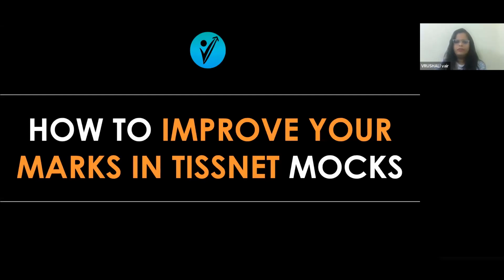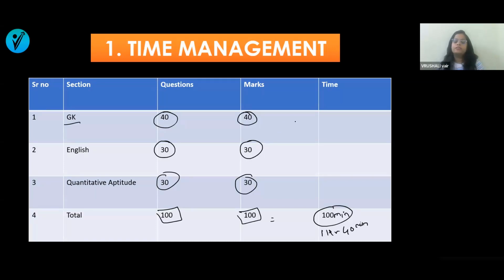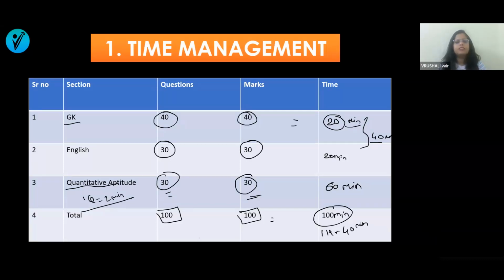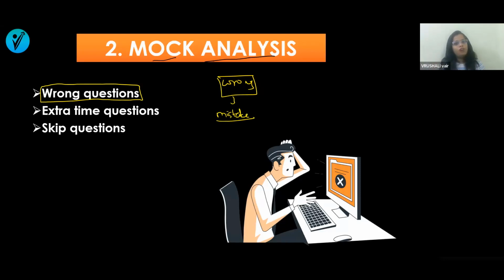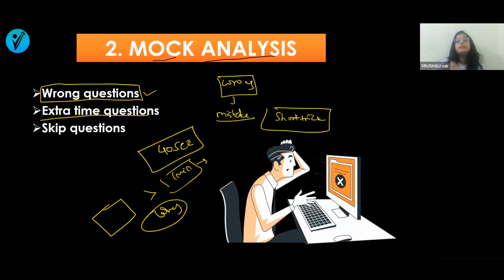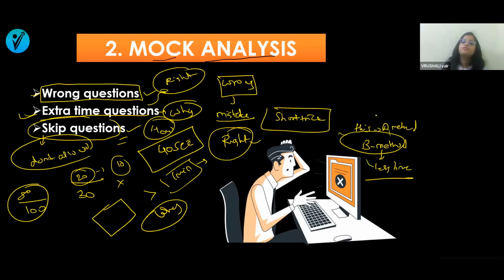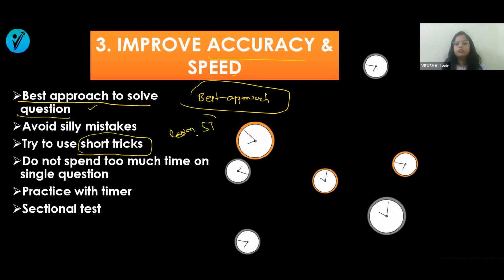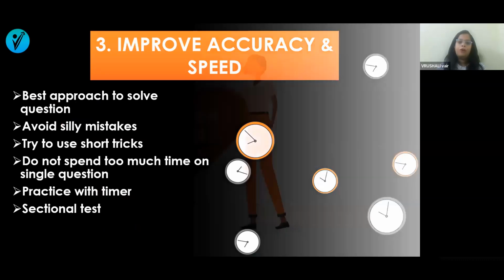TISSNET 2024 - Crack TISSNET Quant Section: Boost Your Mocks Marks with These Tips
Are you struggling to improve your TISSNET mock scores? We've got you covered!

In this power-packed video, we unveil the top-notch tips and tricks to skyrocket your TISSNET performance. From effective time management techniques to targeted study approaches, our expert advice will transform your preparation journey. 🚀

Don't miss out on this game-changing opportunity!

For more CUET PG 2024 Updates, join our TISS CUET VAIR Community